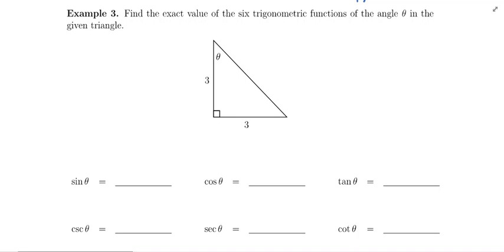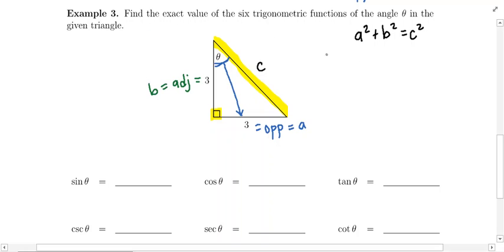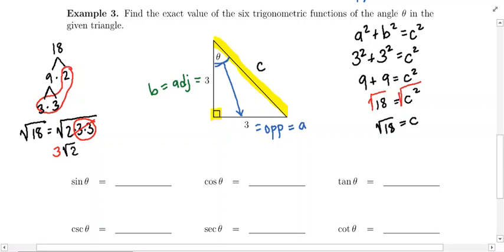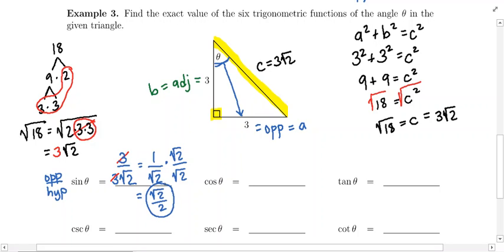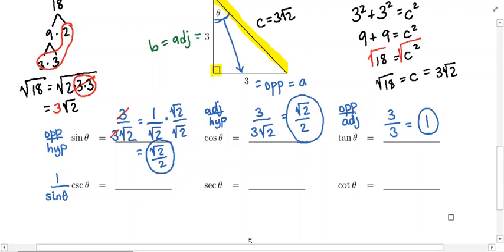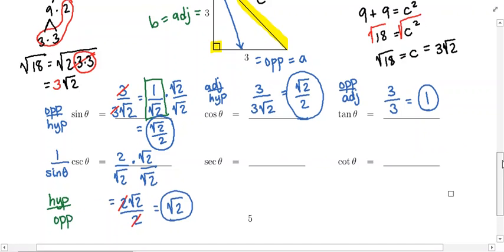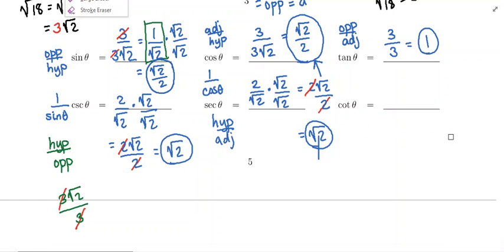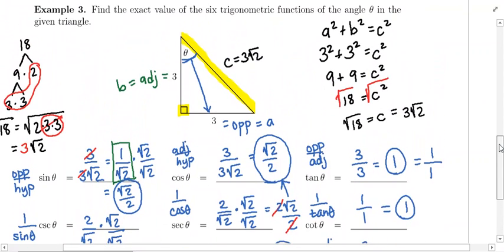4.1.1 Example 3